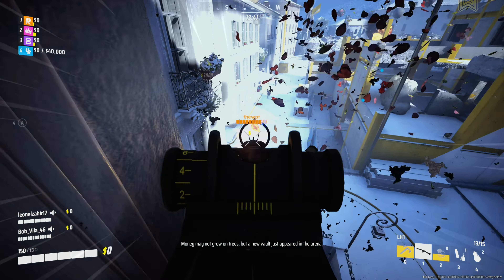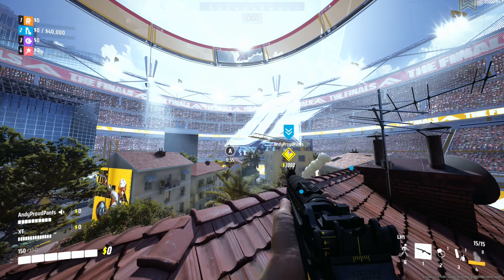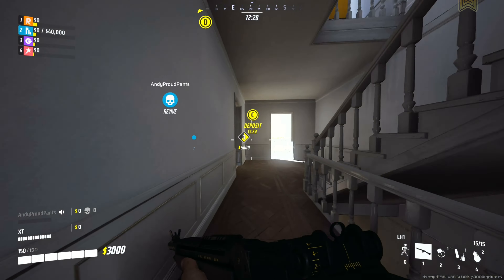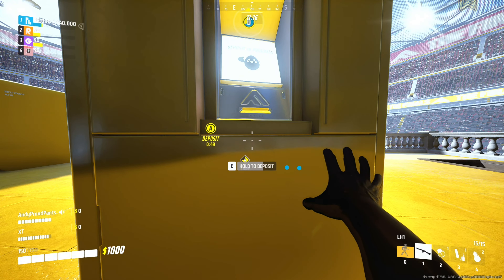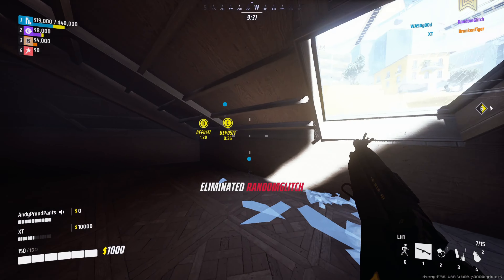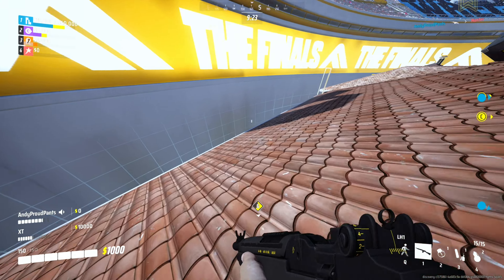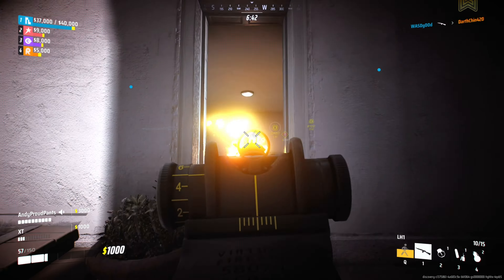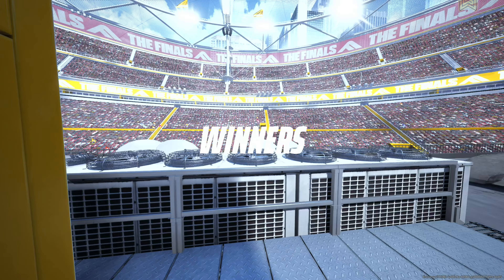HOW TO GET EASY WINS and FAST XP with the LH1 BATTLE RIFLE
The Finals buffed the LH1 Battle Rifle and it smacks hard! Watch to see how strong this gun is and gets FAST XP from those easy WINS!